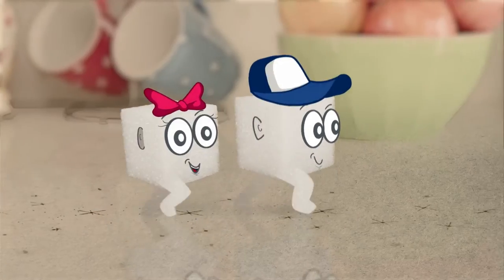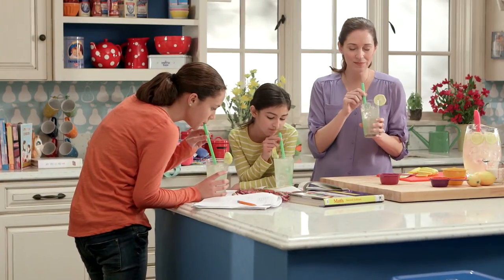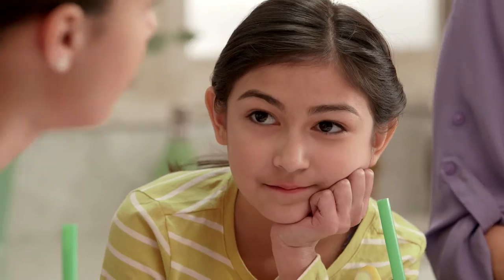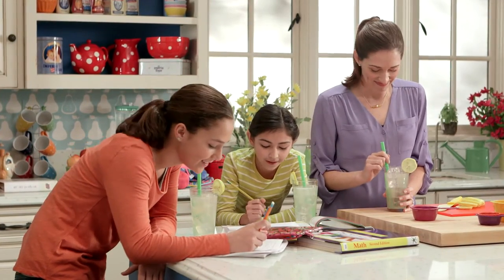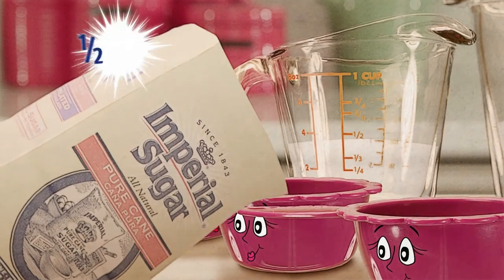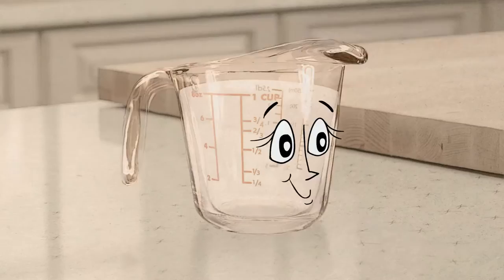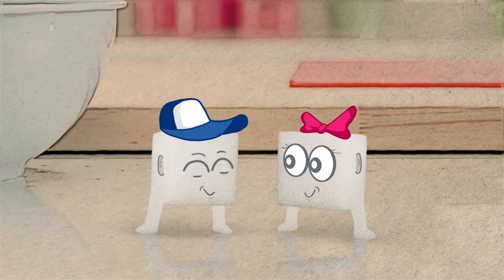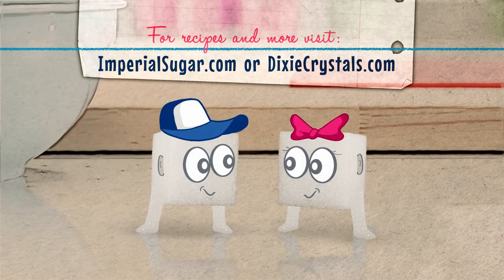Cubie & Cubette's Cooking Club - Kitchen Math Lesson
In this episode of Cubie & Cubette's Cooking Club, Christina teaches Sara how math is important everywhere, especially in the kitchen. Using a recipe as an example, Christina uses measuring cups to explain fractions to Sara and brings her "boring" math homework into the real world.